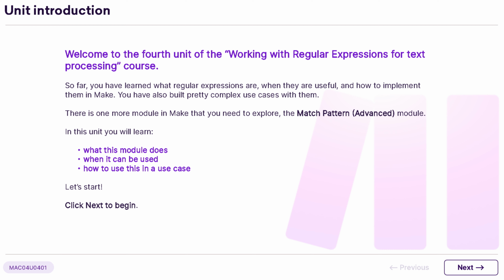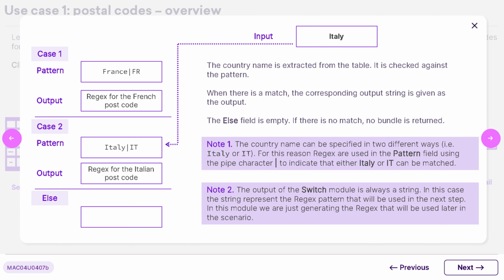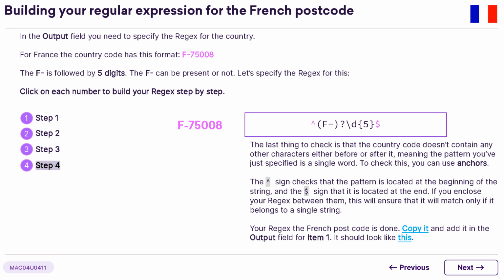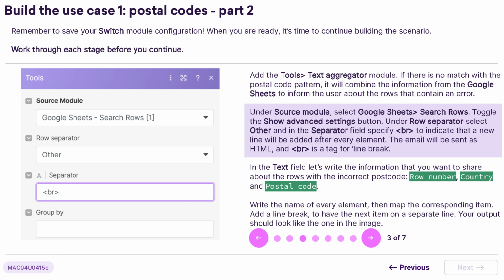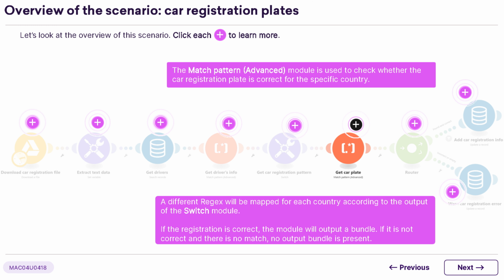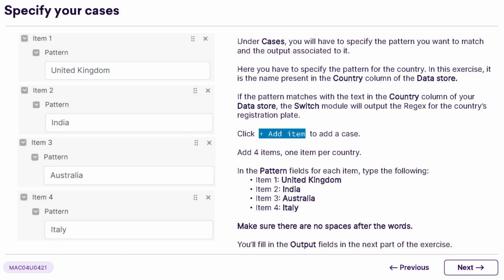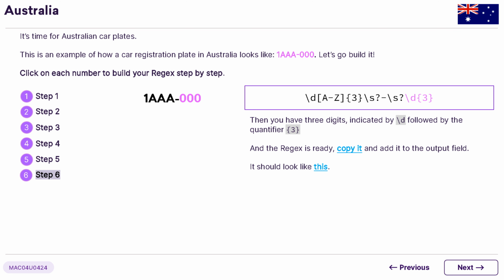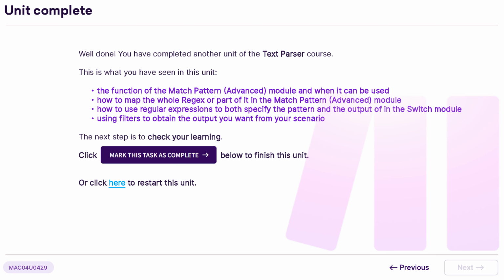Learn Make Automation: Validate information using regular expressions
Advanced Course 04 - Text Parser